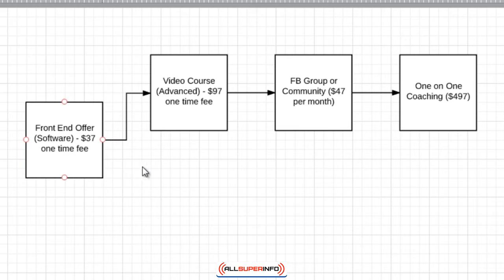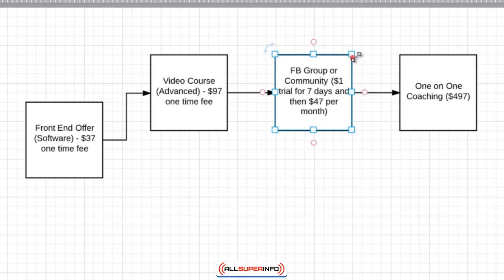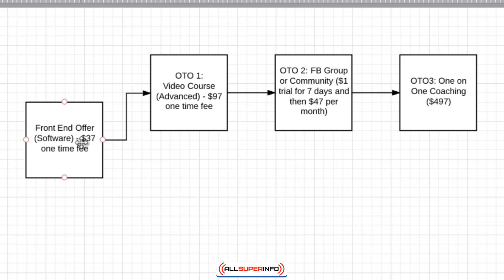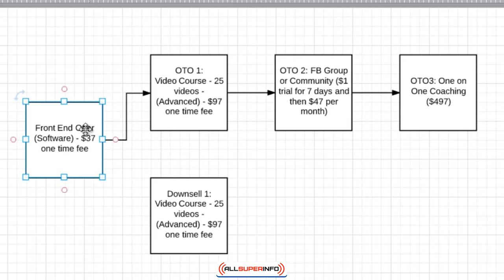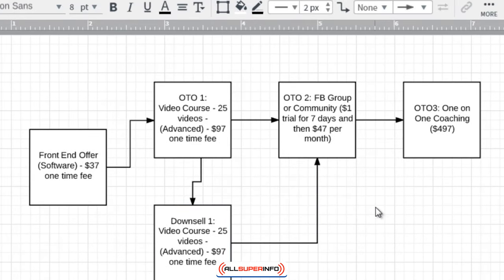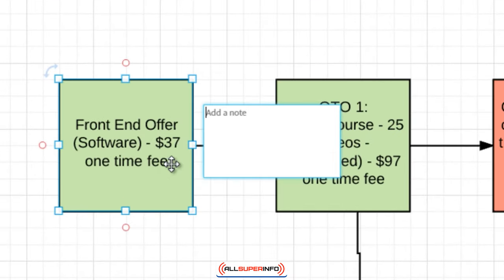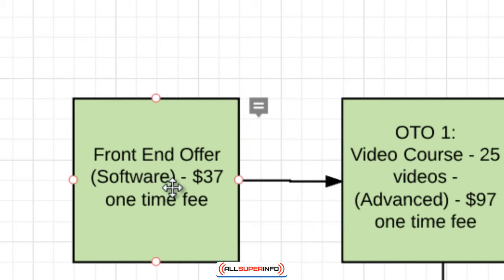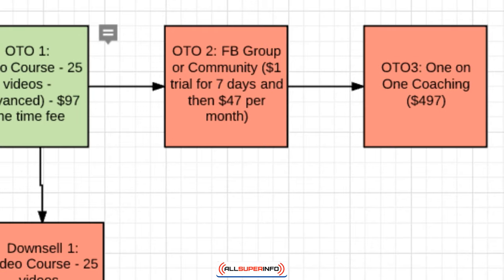Video 4 Sales Funnel Mapping